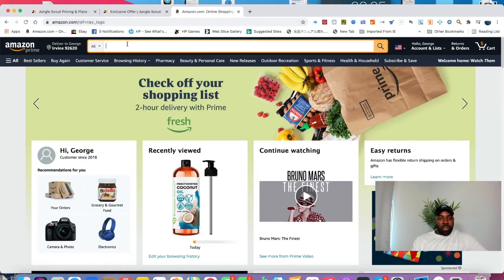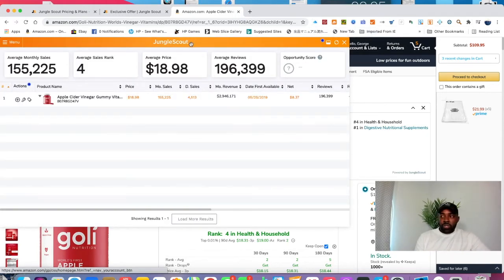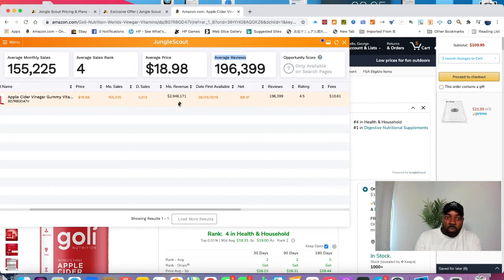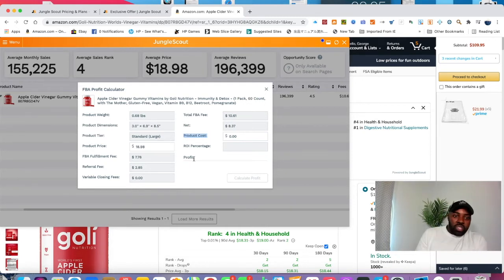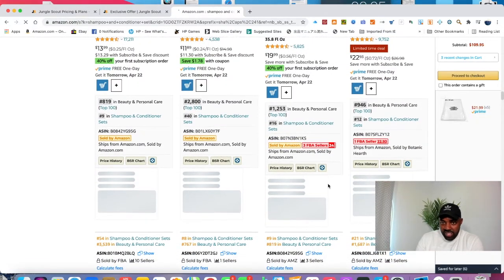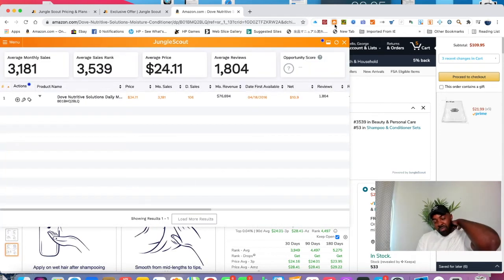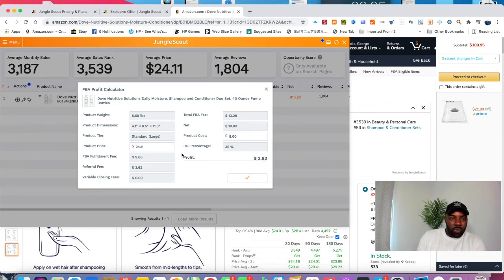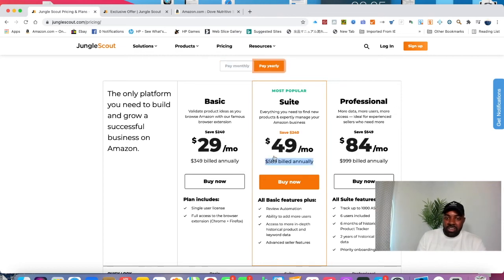How To Do Amazon FBA Product Research Using Jungle Scout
In this step-by-step tutorial, I share with you how I use Jungle Scout to do product research to find the best products to sell on Amazon.

Jungle Scout is one of the most popular tools among Amazon sellers.

The time has FINALLY COME,  Amazon FBA Course is out now. I also go into what you need to look for when doing product research. Amazon FBA wholesale business model is the best way to sell products quickly with less start up cost compared to most FBA business Models.

Quick Guide to Amazon  Success

▶︎  3 Day Challenge  Freedom Ticket

▶︎ mentorship $2500 one year